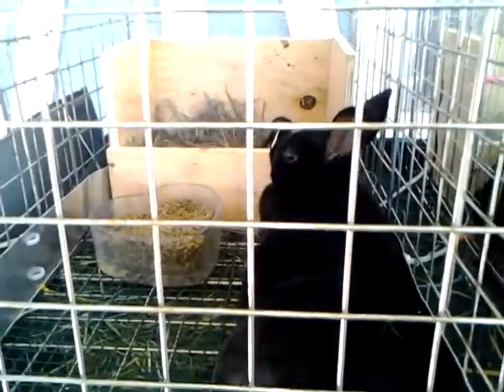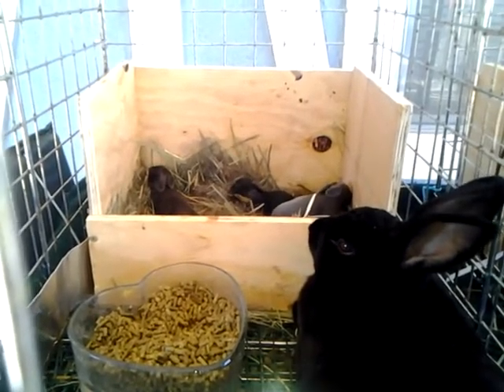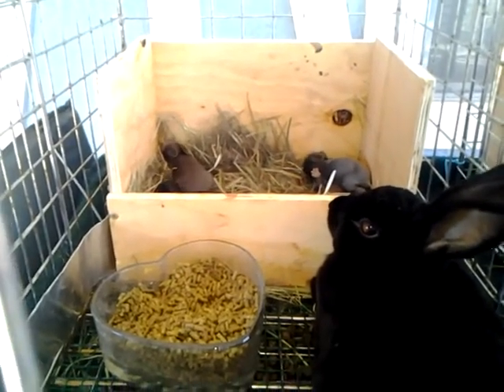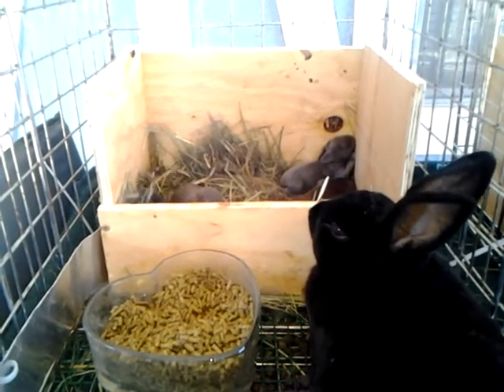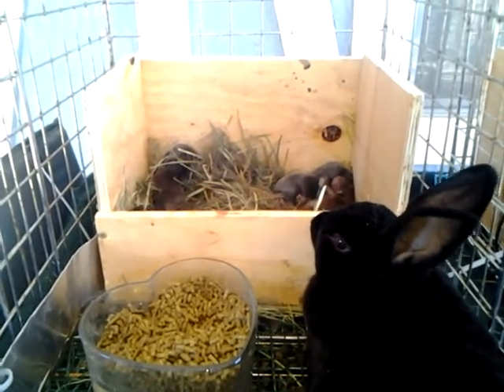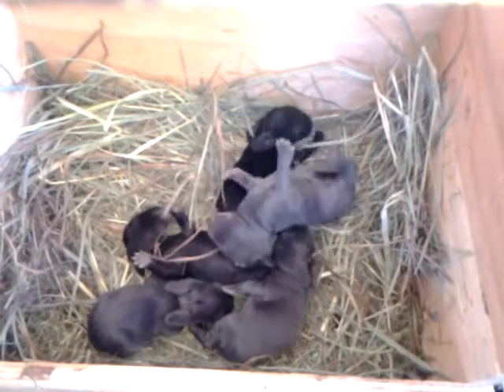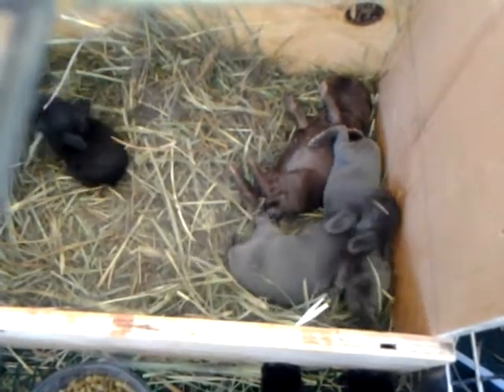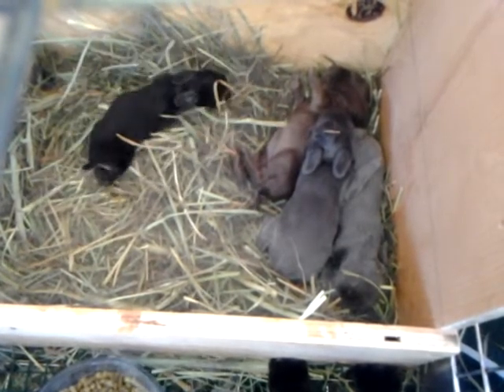Mini Rex losses update 8 8 2012